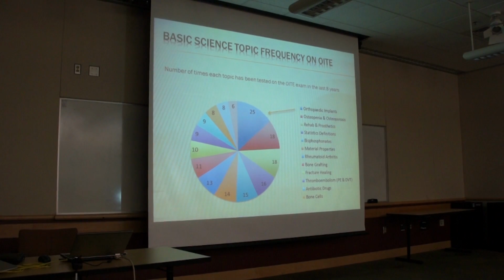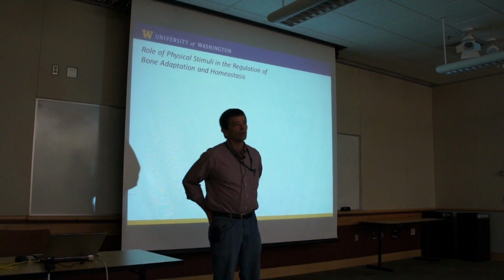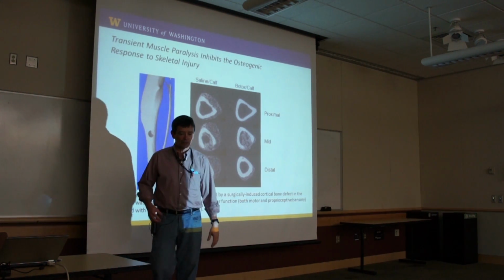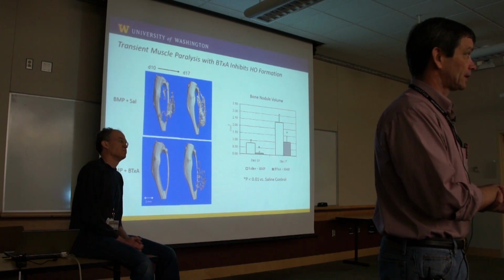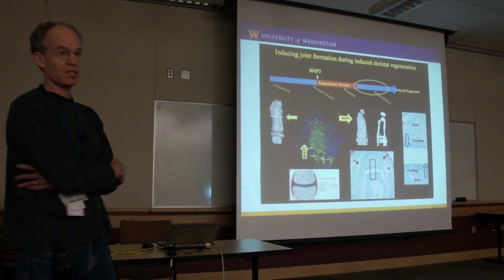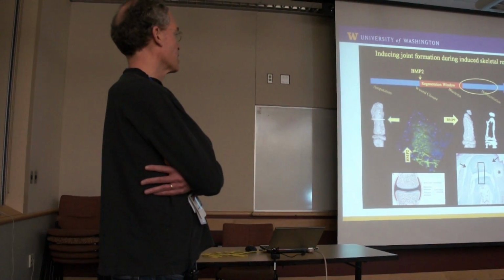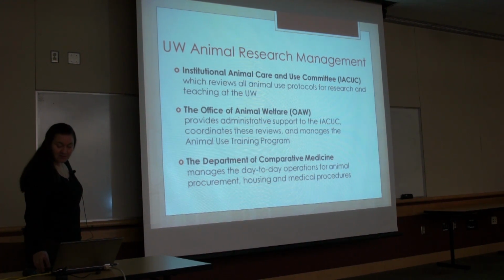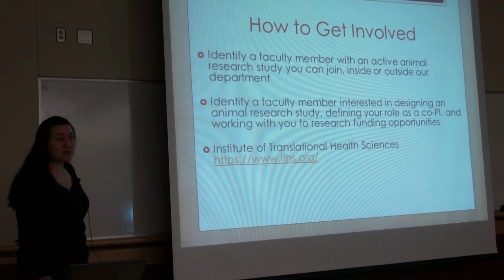Orthopaedics and Sports Medicine - March 5th, 2012 - Bone Mechanobiology and Tissue Regeneration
Dr. Allen and Dr. Bain speak on the topic "Bone Mechanobiology and Tissue Regeneration", followed by Leslie Meyer speaking on the topic "The Research Process: Animal Research".